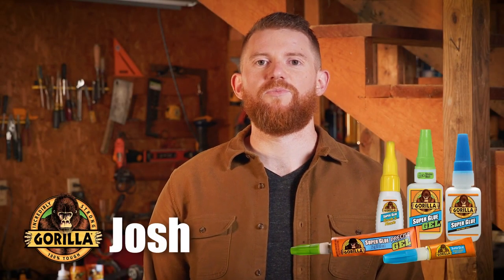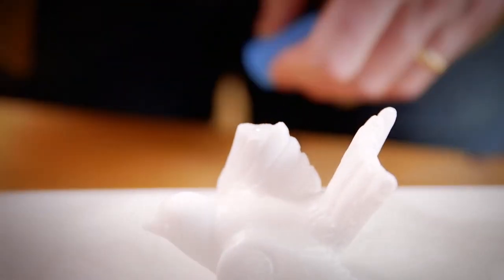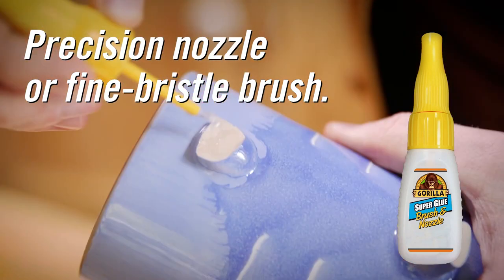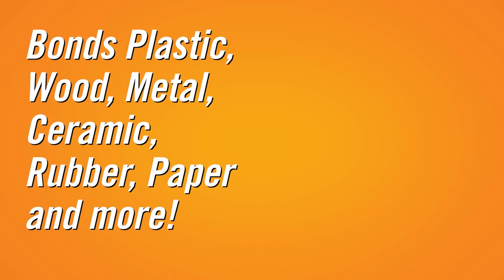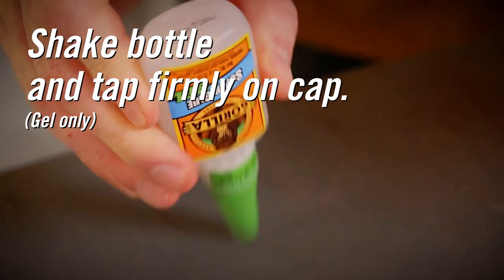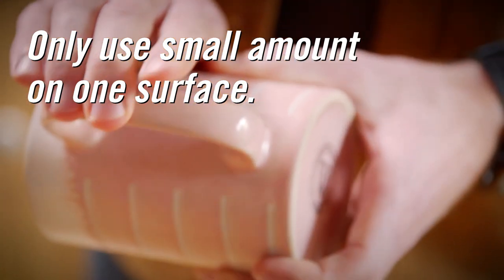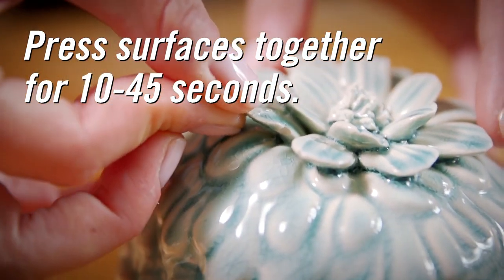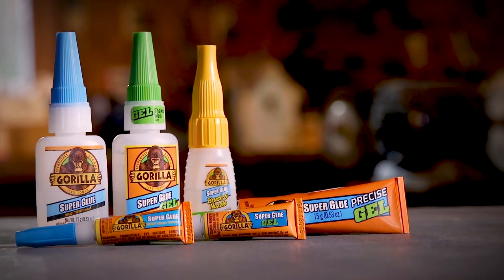How to Use Gorilla Super Glue